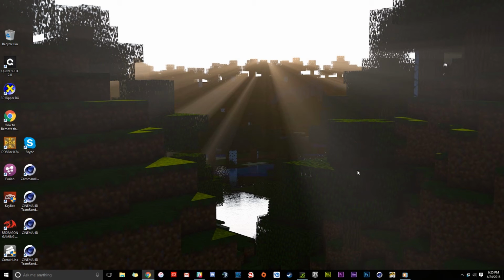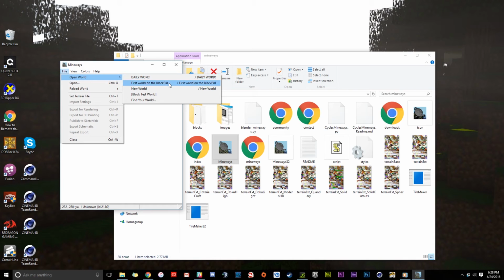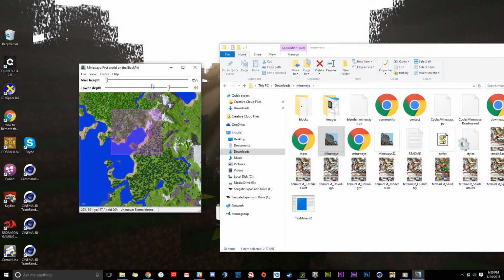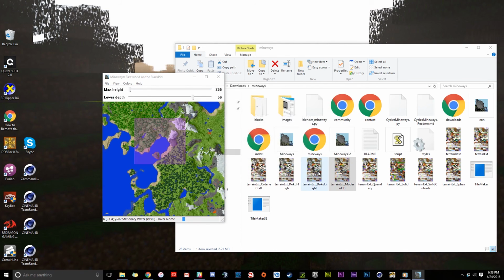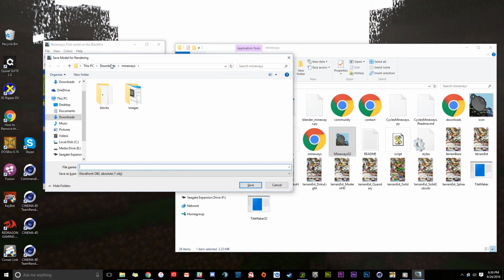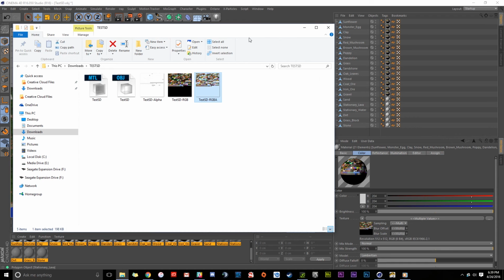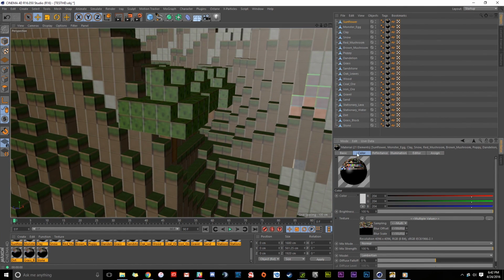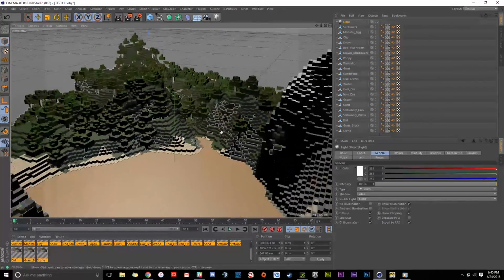Mineways-Installing and Using Mineways for Cinema 4D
In this tutorial I'll show you how to Download and Instal Mineways, as well as use it to capture a Minecraft world and then import it into Cinema 4D.